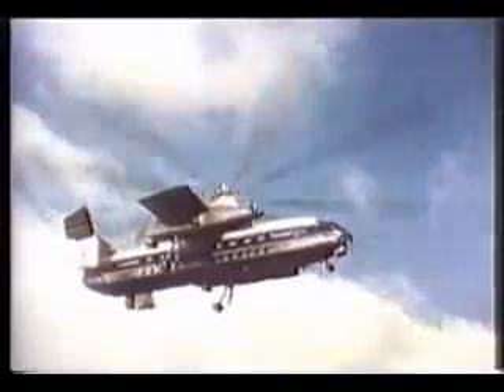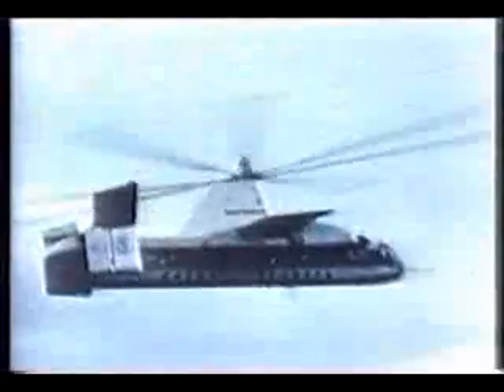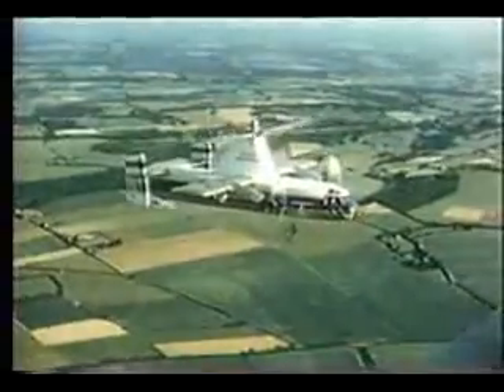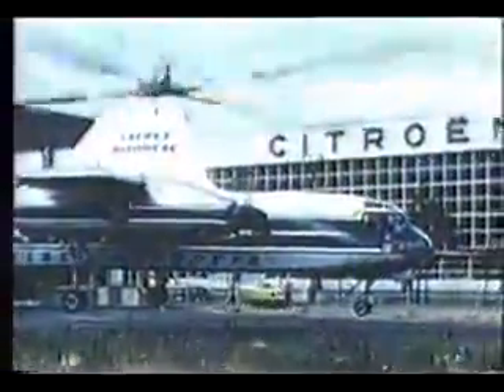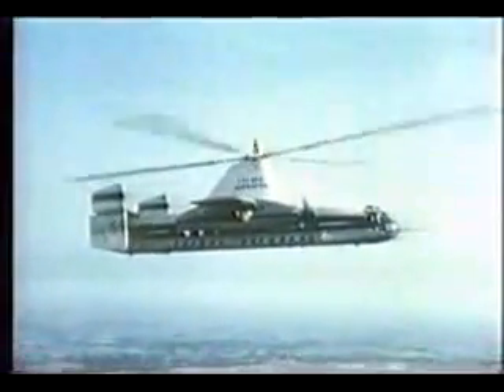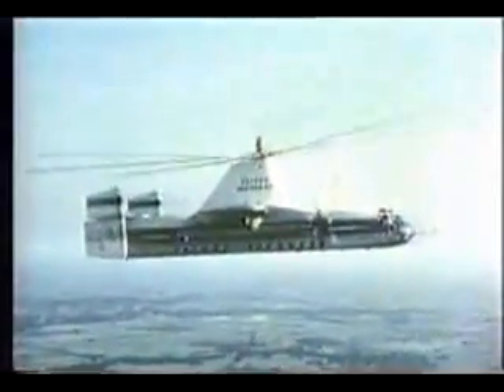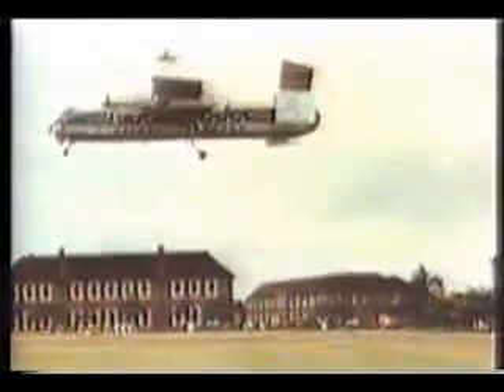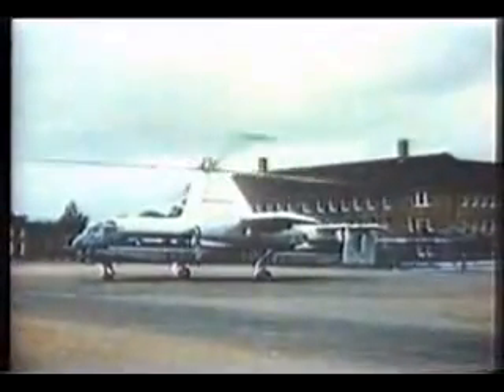Fairey Rotodyne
fairey rotodyne promotional video.  fantastic piece of engineering and amazing machine. saw this video whilst at uni and just love it!:-)